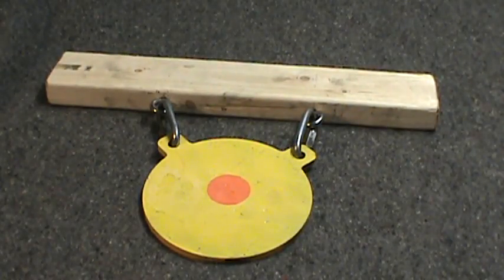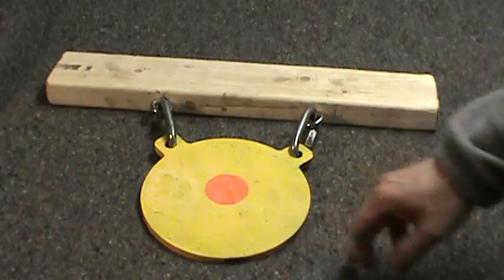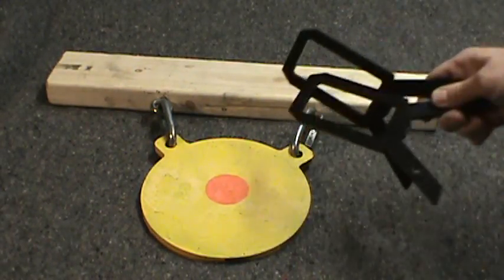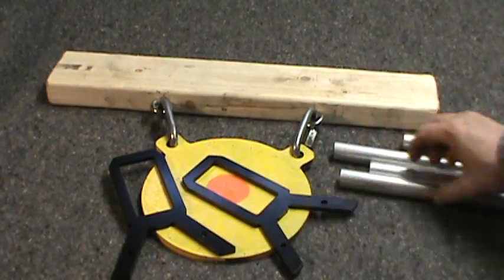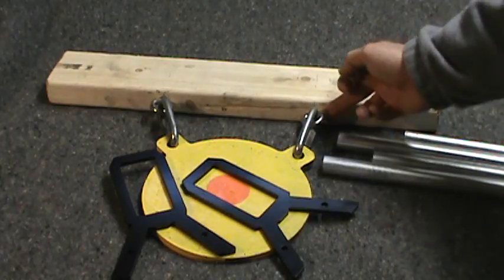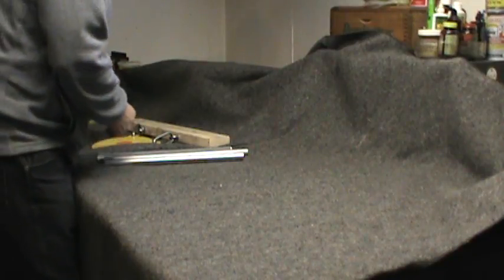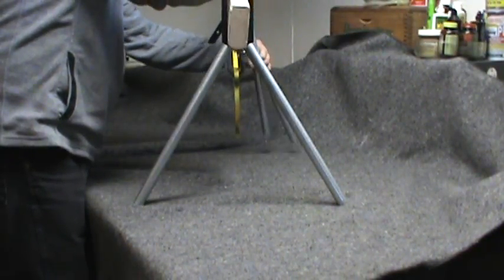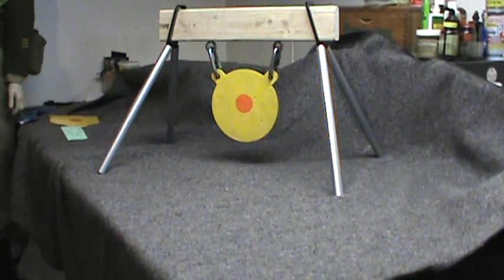My new AR500 Gong Target Stand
I found a new way to set up my gong targets at the range. The brackets I found for $35 is well worth the price. Find a 2 X 4, 4 PCS of EMT conduit,  a pair of 3/8" eye hooks and 2 3/8" chain repair links to put it together. .
The brackets I use are found on Amazon. Do a search for "2 x 4 AR500 stand"